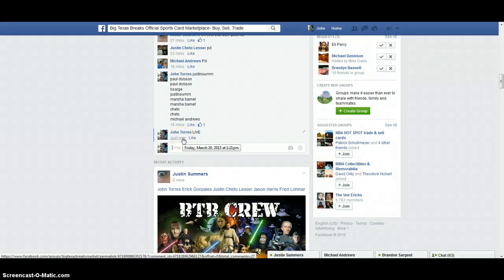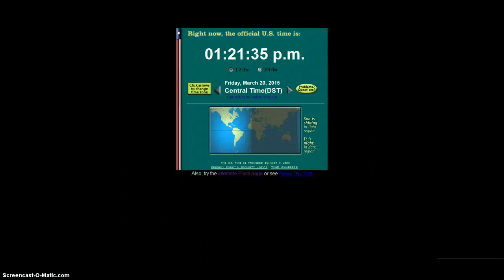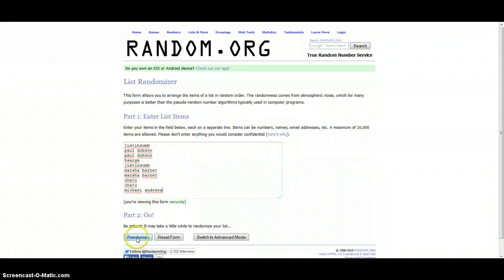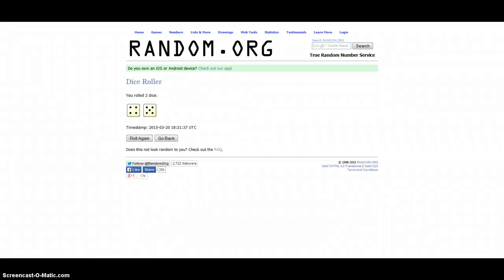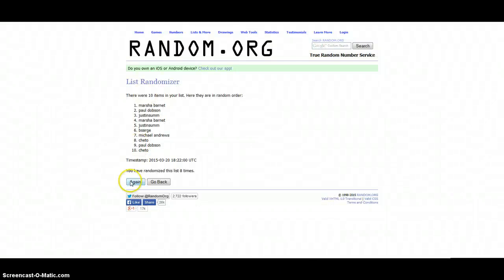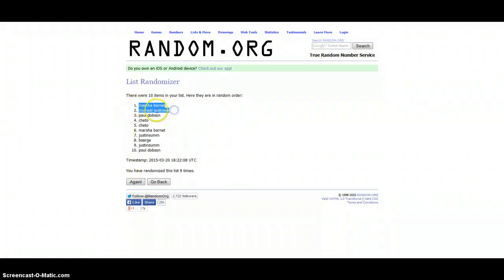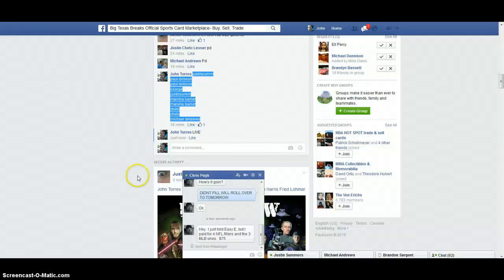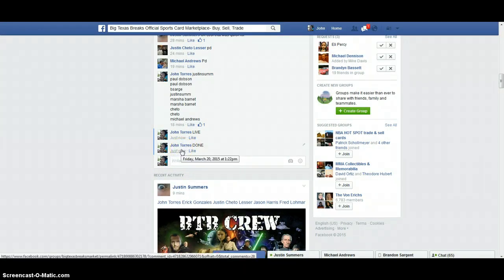FILLER 2 B ANG G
FILLER 2